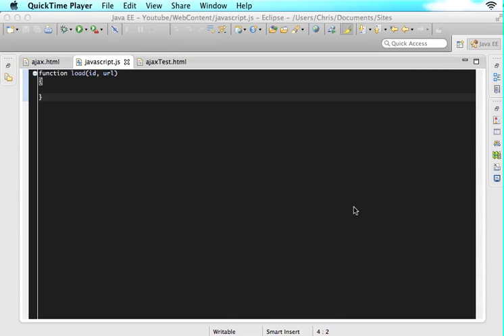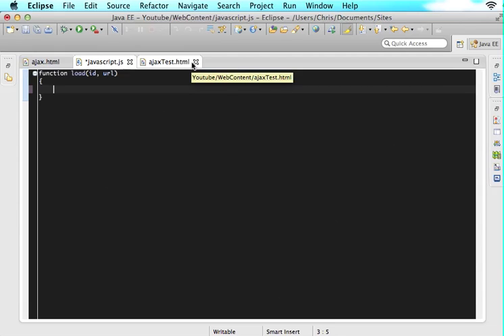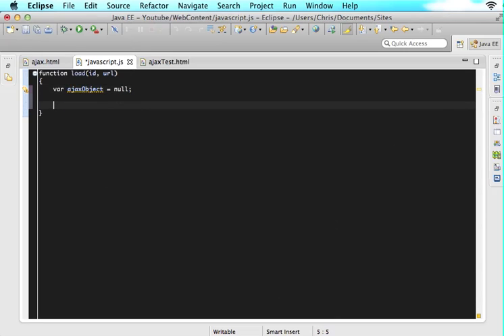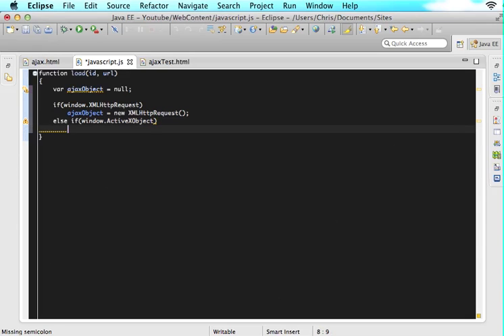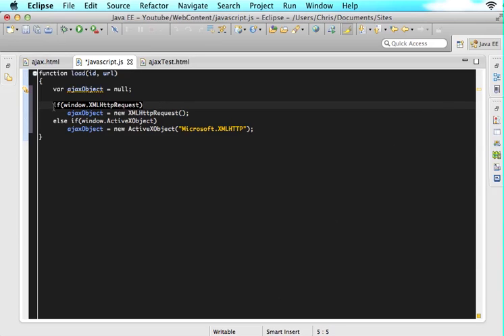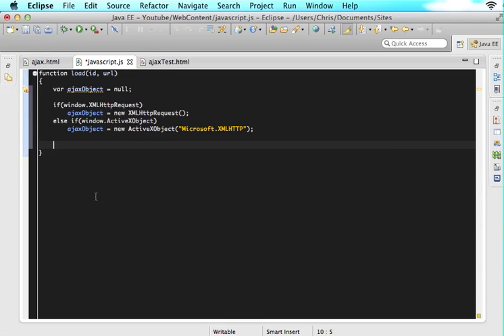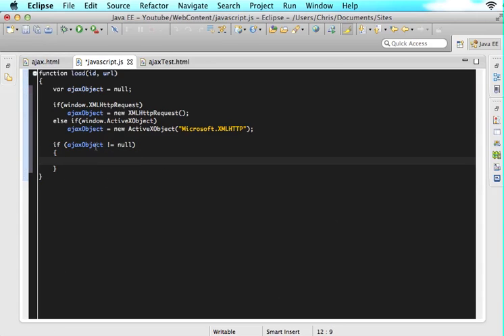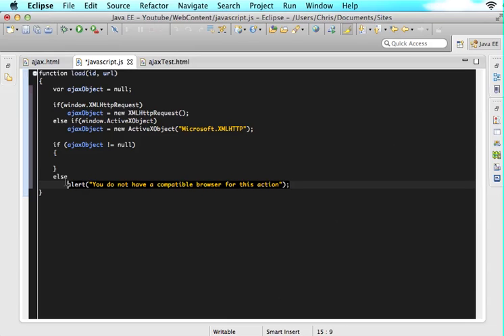AJAX Tutorial - P2 - Initialize AJAX Object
- In this tutorial we are going to learn how to initialize an ajax object correctly for whatever browser the user has enabled.